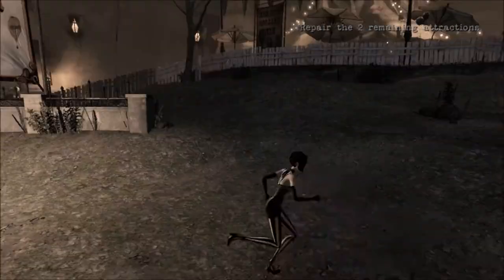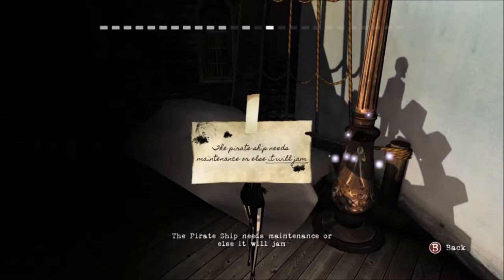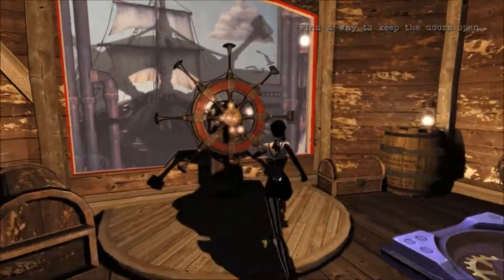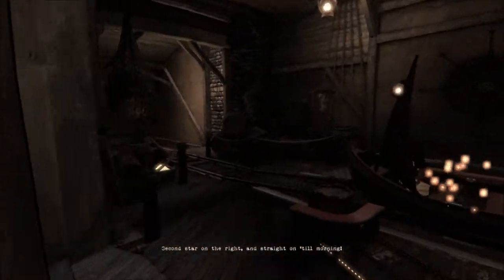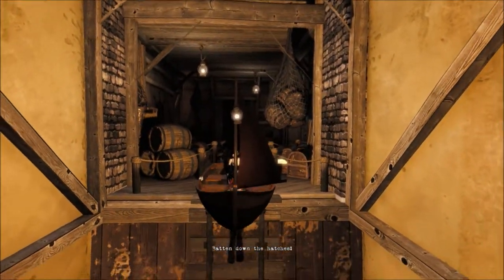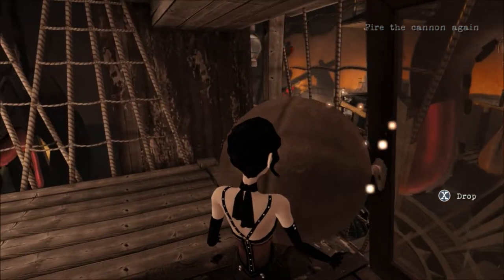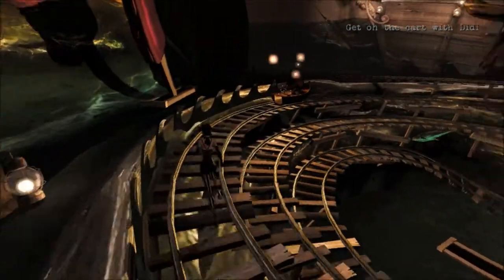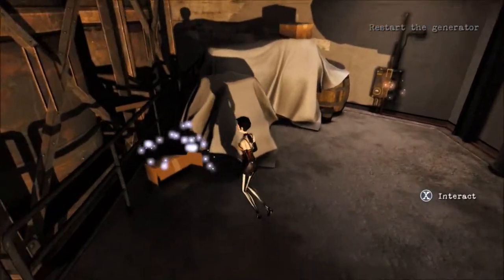Lets Play Contrast! [Part 4]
In this episode of Contrast we battle the Kraken! (Or something of that nature because they don't actually name it) Squid thing! Yea, we'll go with Squid thing!

We are pretty close to having this Circus thing all figured out but there is still one more thing we have got to do

So lets get on that